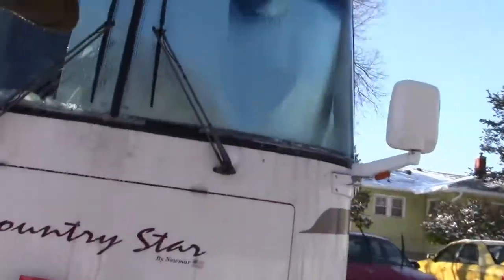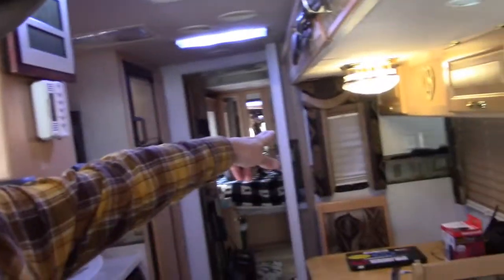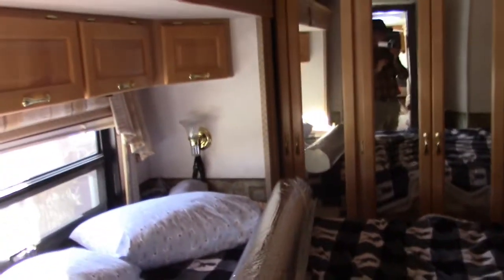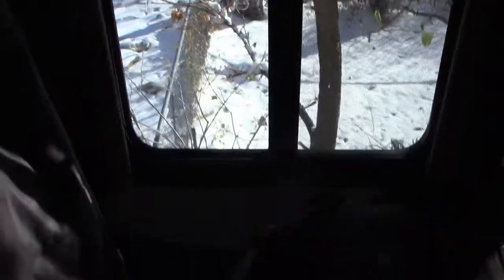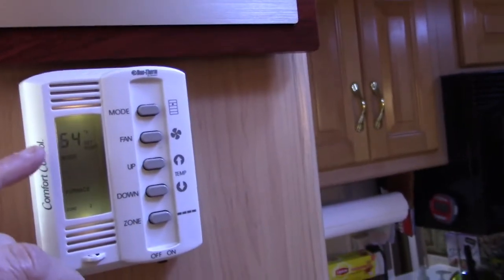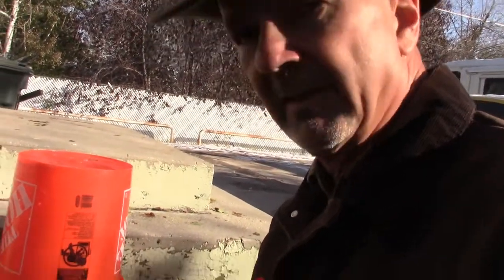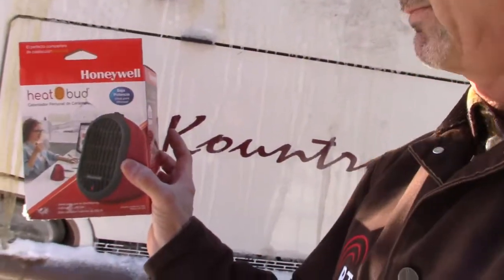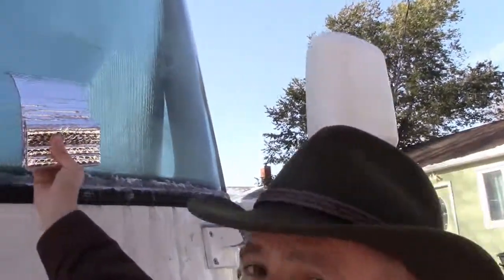Cold Weather RV for the Unprepared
Honeywell Heat Bud Personal Heater

Reflectix Radiant Bubble Insulation 48" x 50'

Sharp Atomic Clock with Outdoor Temperature